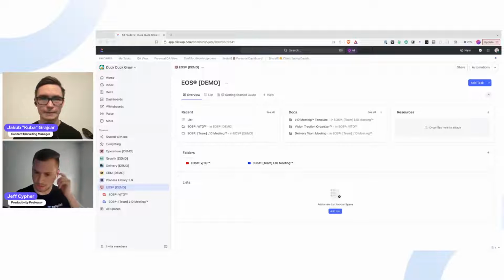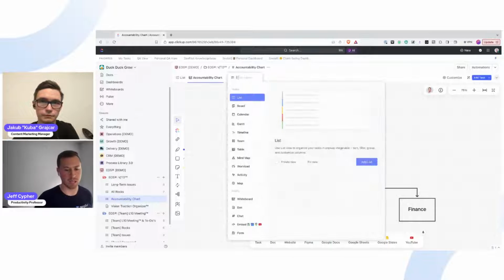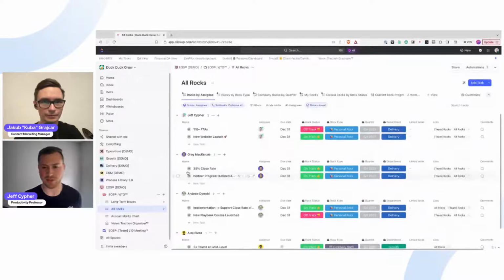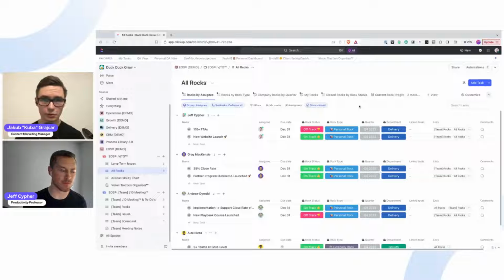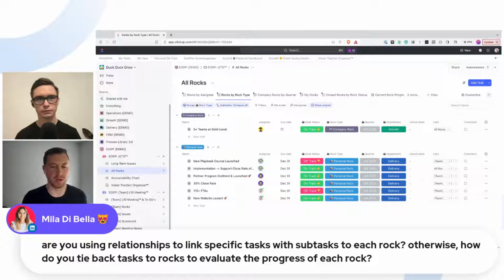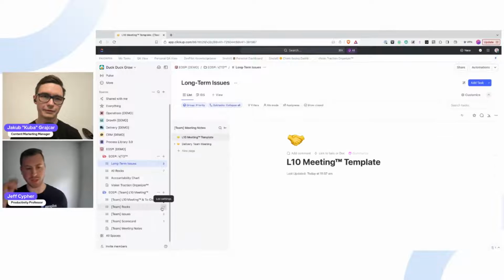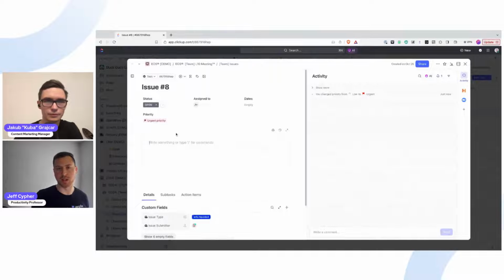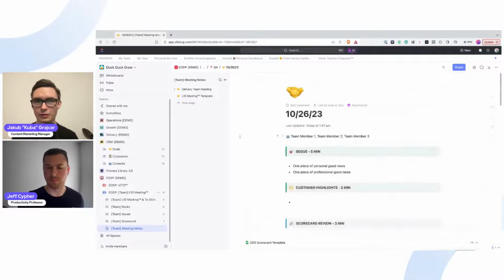Live demo: An easy way to run EOS in ClickUp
From structuring teams, setting goals, and running productive meetings, EOS (The Entrepreneurial Operating System) has been adopted by hundreds of thousands of companies across the globe as an operating system for their business.

But many businesses don’t have a centralized system to fully leverage EOS in an efficient way.

This disconnected approach can lead to common problems like:

❌ Poor visibility into goals and KPIs across the organization
❌ Meeting action items falling through the cracks, because there's no central system to track them
❌ Difficulty keeping rocks and priorities in focus, with day-to-day work taking precedence
❌ No single source of truth for IDS issues, making it hard to be proactive
❌ The V/TO and other important company info is tucked away in a separate system that’s rarely accessed

During this live stream with Jeff Cypher, our Productivity Professor, we’ll show you a live demo how you can run all of EOS in ClickUp to keep the various facets of EOS integrated with your day-to-day work in your favorite PM tool.

By leveraging ClickUp, you're able to keep everything in one place:
🪨 Your rocks are directly tied to work and tasks in your PM system
🪨 Your meetings are run and stored directly in ClickUp to make your meeting "To Dos" easy to assign and much more actionable.
🪨 IDS is actionable and easy to track and understand
🪨 And your team can easily find your V/TO, scorecards, and long-term issues

Join us live to ask your questions and get specific guidance on EOS and/or ClickUp!